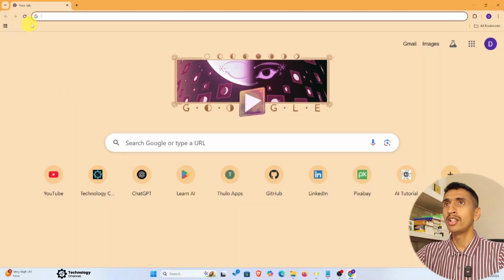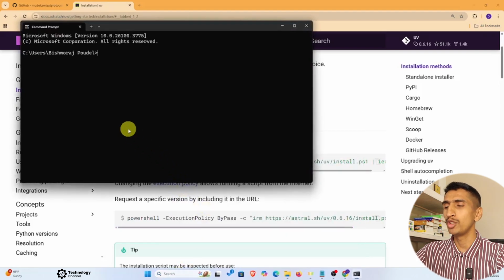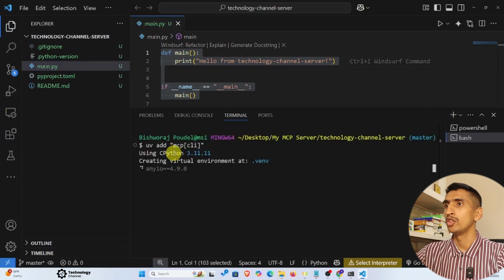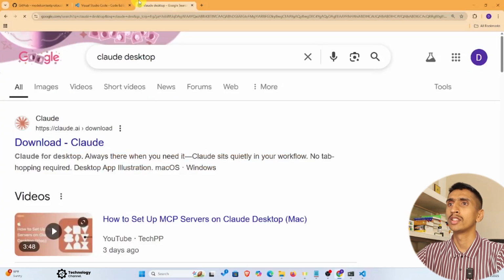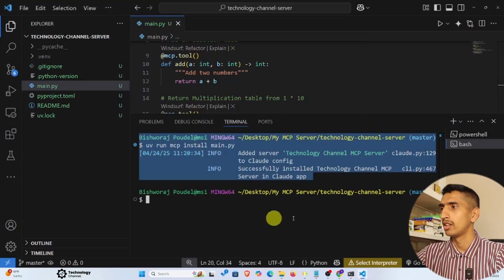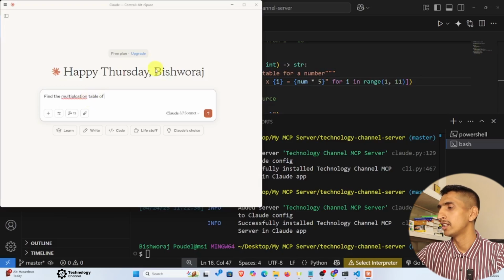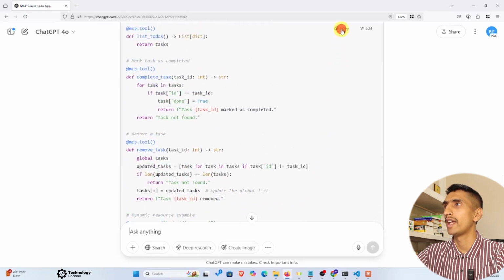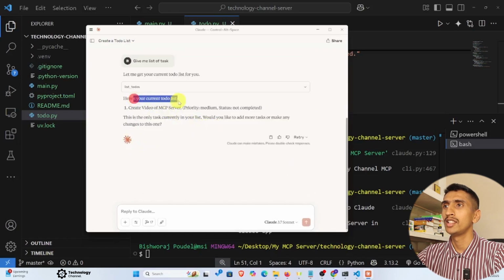Create Your Own MCP Server Using Python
In this video you will learn to create your own MCP server with Python. You can easily create MCP Server with Python.